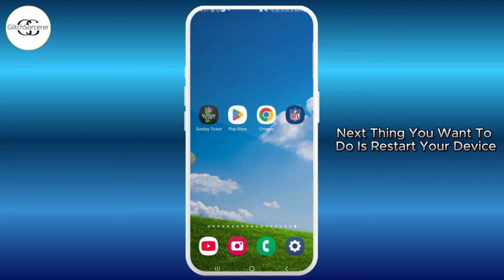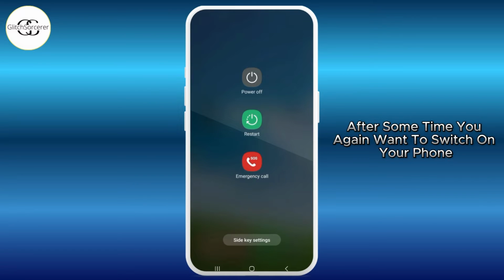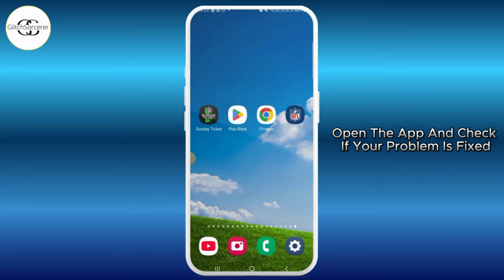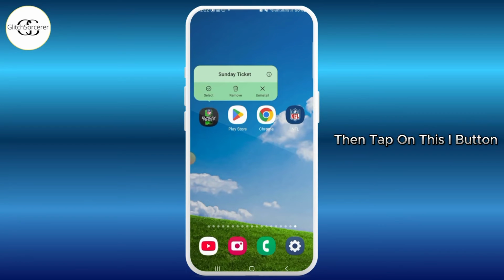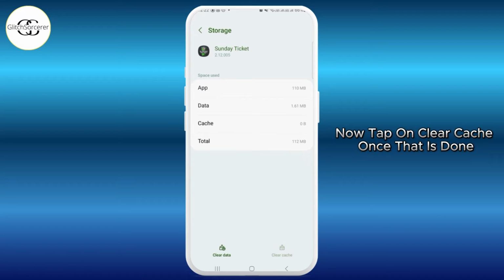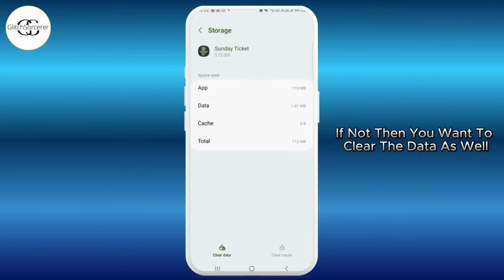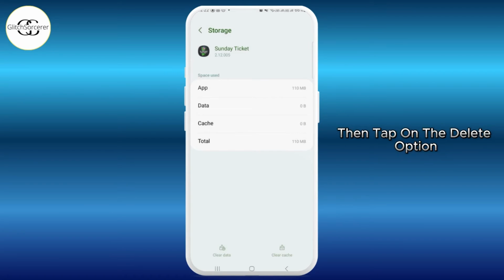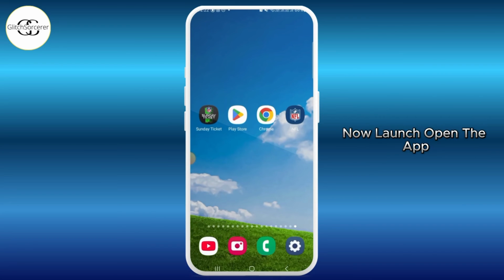How to Fix NFL Sunday Ticket App Crashing 2025 – Quick Troubleshooting Guide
Is your NFL Sunday Ticket app crashing while trying to watch games? This 2025 tutorial shows you step-by-step solutions to fix app crashes on Smart TVs, mobile devices, laptops, and streaming sticks so you can enjoy uninterrupted NFL action.

✅ In this video, you’ll learn:

How to troubleshoot NFL Sunday Ticket app crashes

Step-by-step fixes for Smart TV, PC, iPhone, and Android

Tips for clearing cache, updating the app, and reinstalling if needed

How to prevent future crashes for smooth streaming

⏱️ Timestamps
00:05 – Introduction: NFL Sunday Ticket app crashing
00:25 – Step-by-step troubleshooting guide
00:50 – Tips for stable app performance